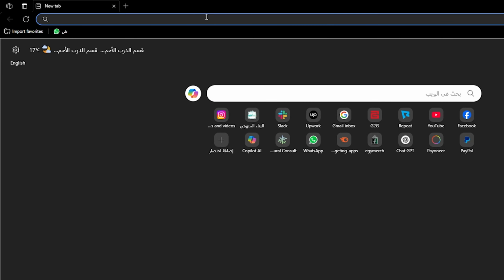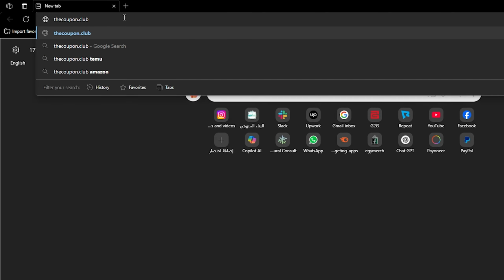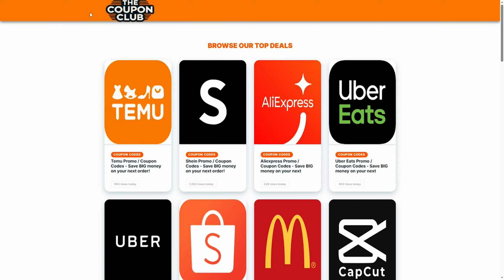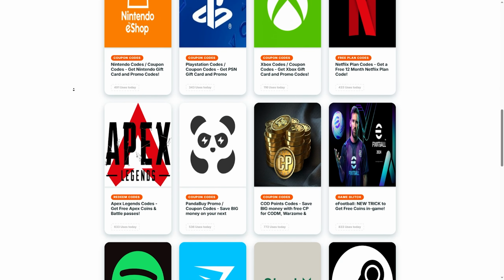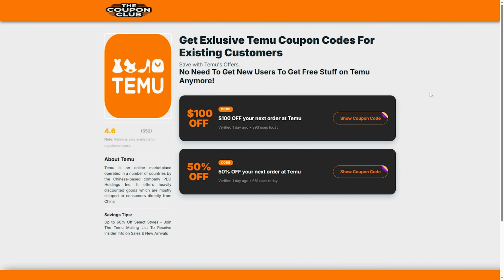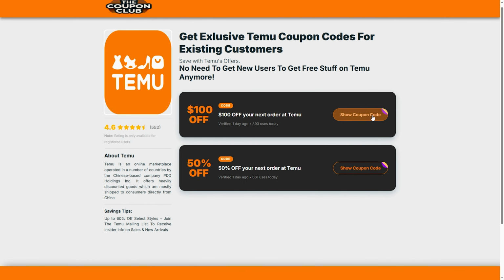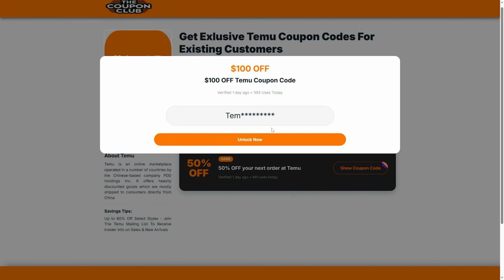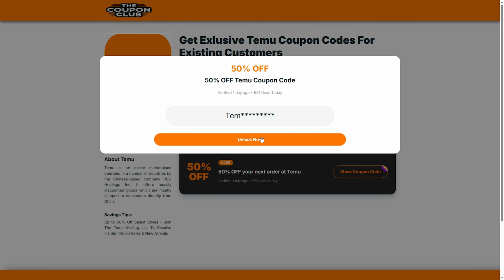Temu Coupon Codes 2026 (For Existing Users) 100% Working!